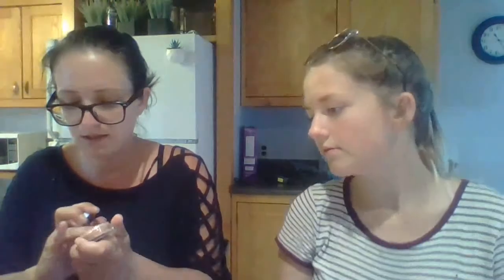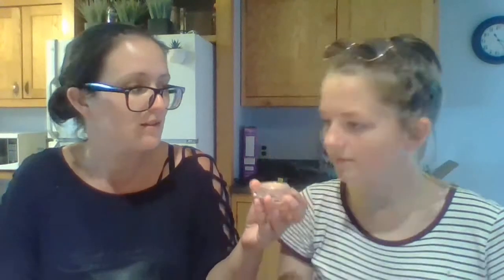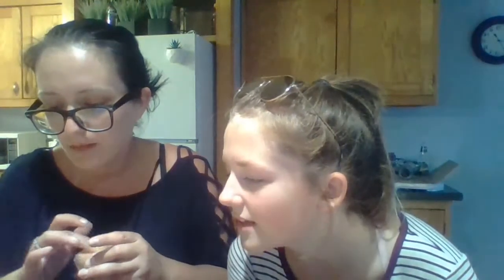Scentsy Fall & Winter 2017 First Sniffs with Sarah Lynn & Gracie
I hope you'll enjoy our fall and winter first sniffs.Join in all the fun on facebook @scentsywithsarahlynn for up to the minute Scentsy updates, tips giveaways and more! Shoot me a message if you have any questions or would like to order any of these amazing scents for your home. What do you recommend?